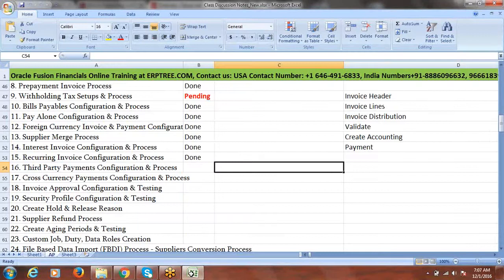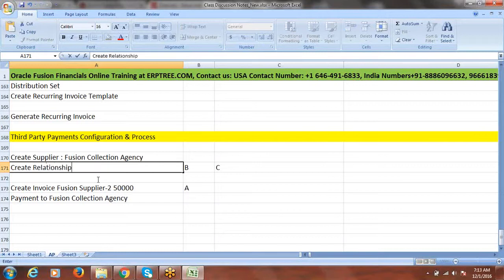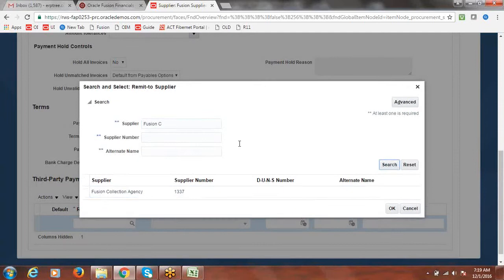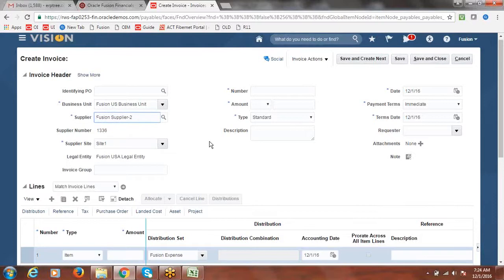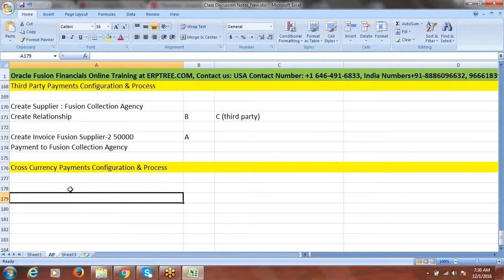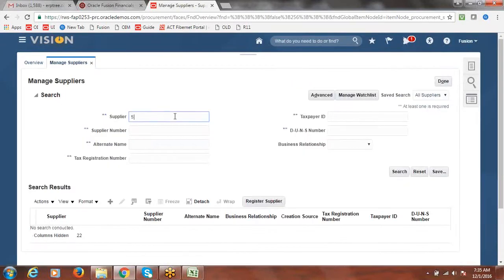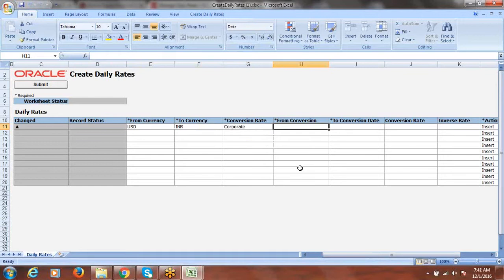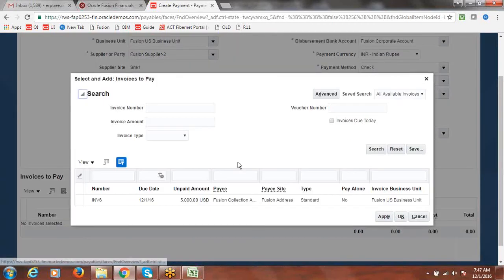14th Session 3rd Party Payments Cross Currency Payments